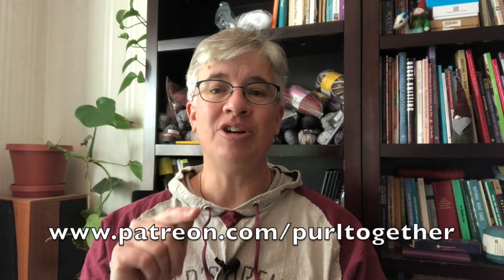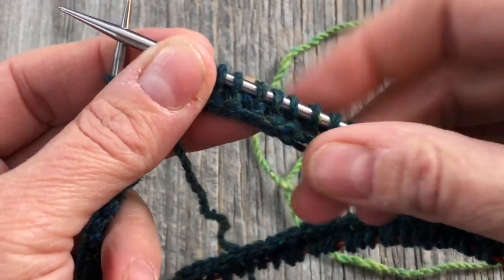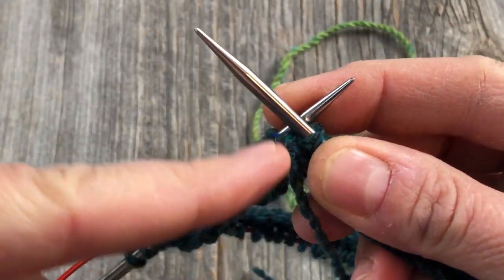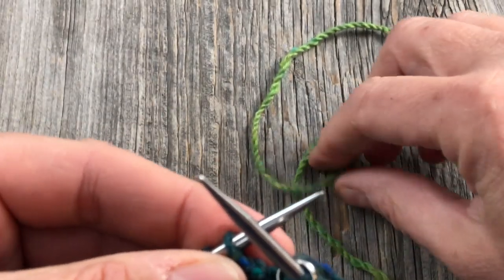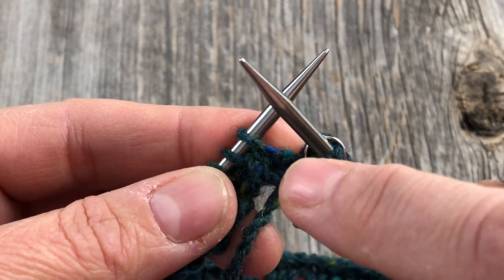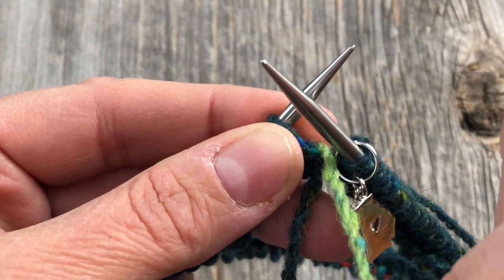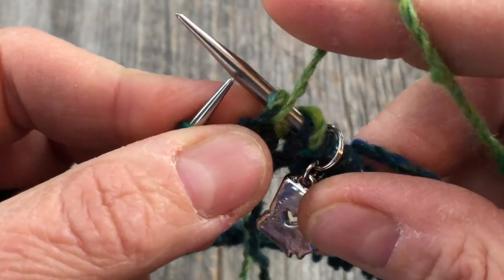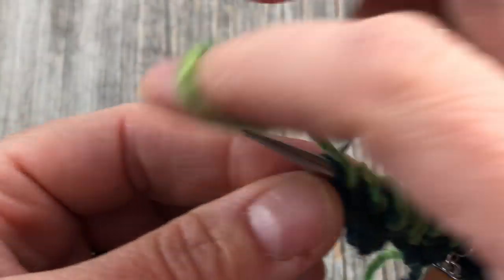Brioche Basic Beanie KAL - Part 1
Learn to knit two color brioche in the round with this basic brioche beanie!  I'll walk you through the techniques needed to brioche knit (bark) and brioche purl (burp)
↓↓↓↓↓↓ CLICK “SHOW MORE” FOR MORE INFO ↓↓↓↓↓↓↓↓

My favorite needles are ChaioGoo Complete Interchangeable Set: